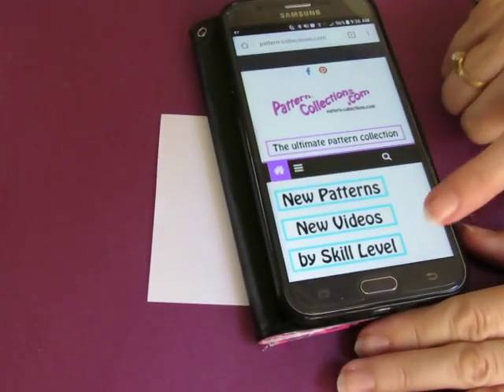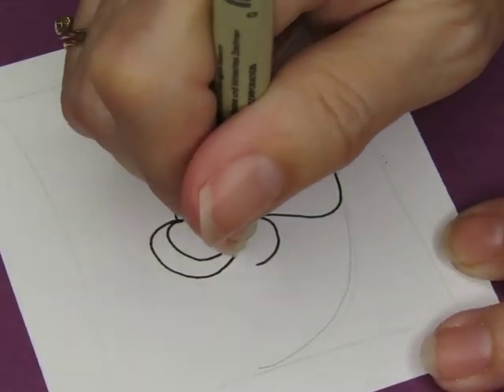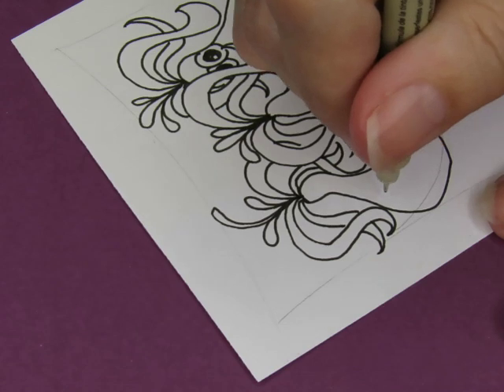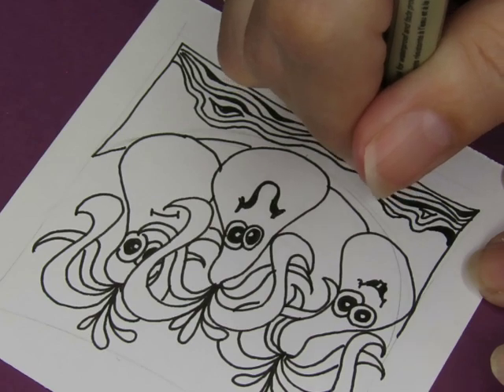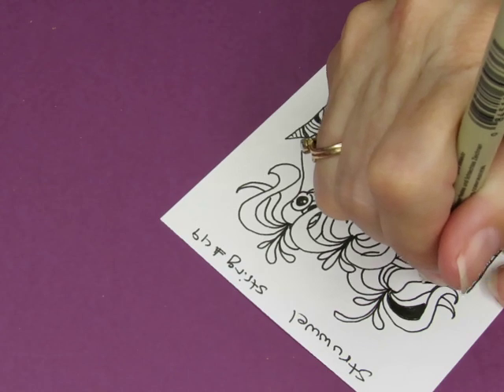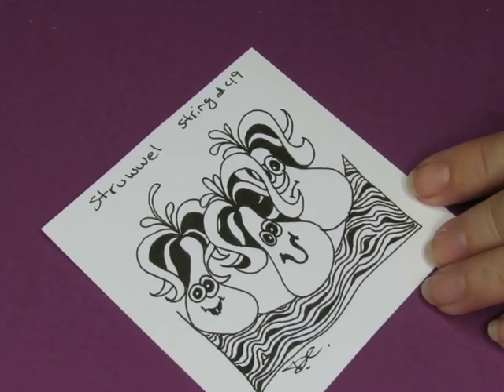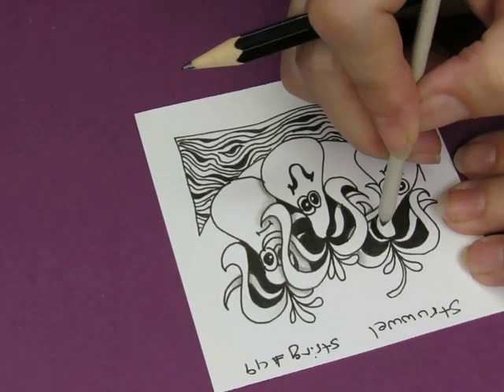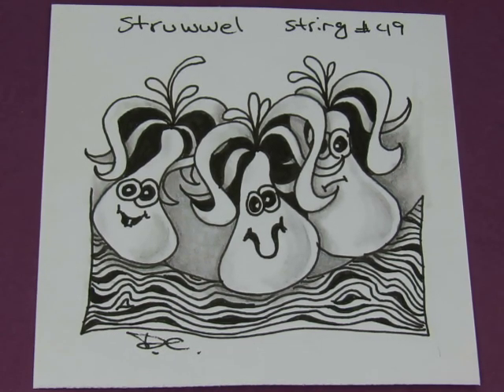Struwwel - I couldn't stop myself from giving them faces